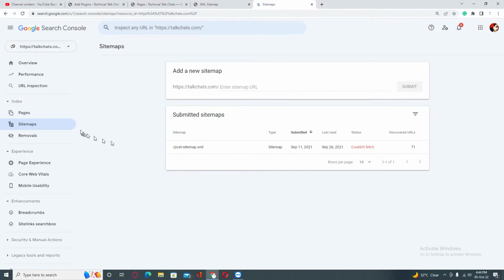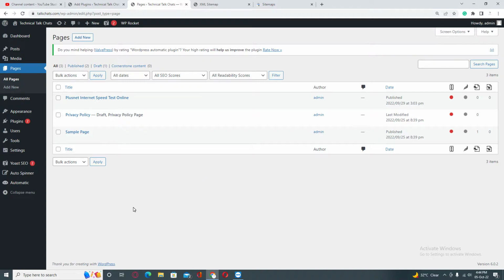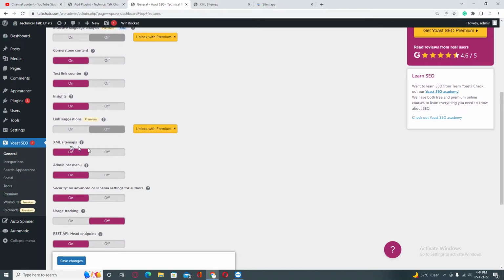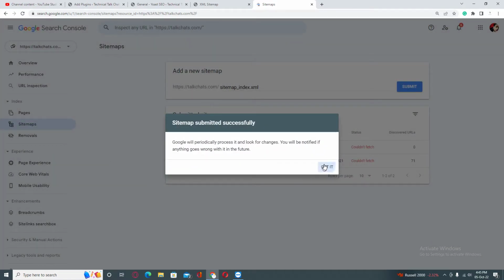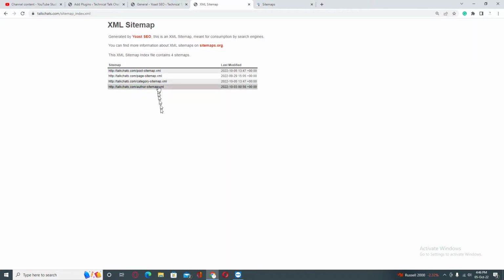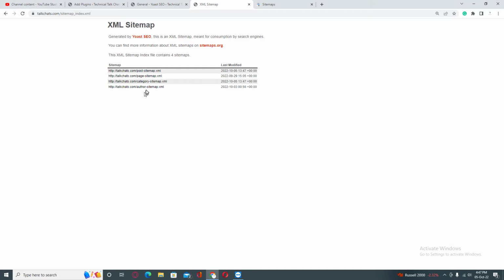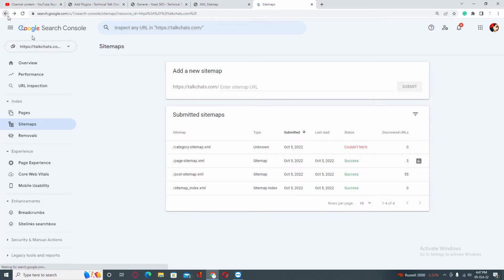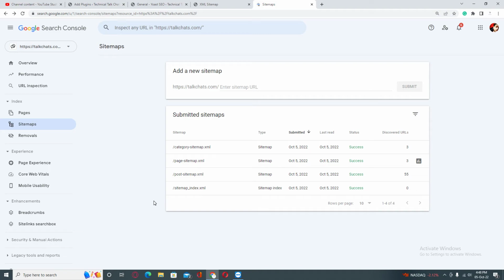How To Fix Sitemap Couldn't Fetch or Couldn't be Read Errors In Google Search Console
Welcome to my channel so here you can learn the different ways to develop and design your WordPress website and also you can learn the ways to rank your website on Google plus this channel also educate people about how they can earn money online.

you need to watch this full video if you want to learn how to fix this sitemap could not fetch errors in Google search console ..

for free plugins and themes you can visit this website